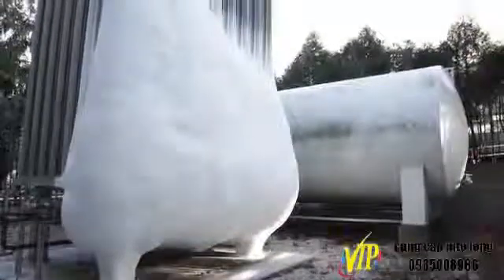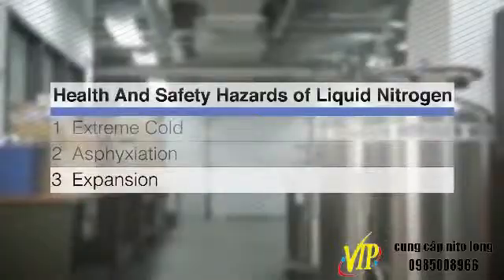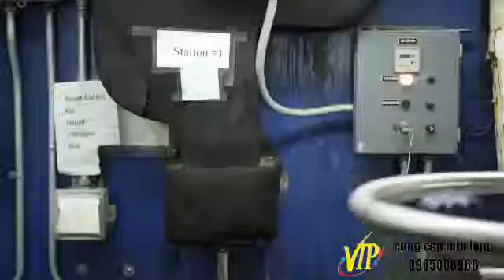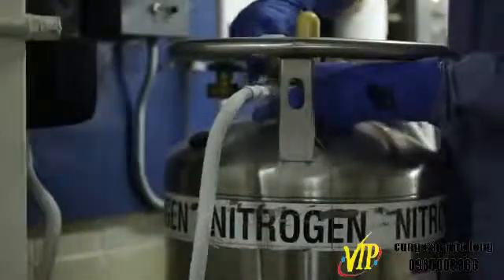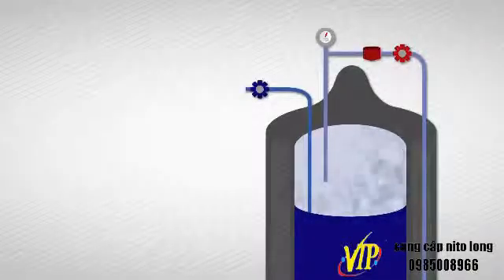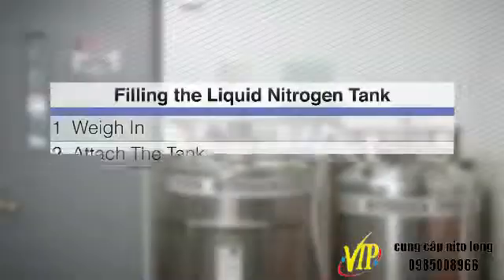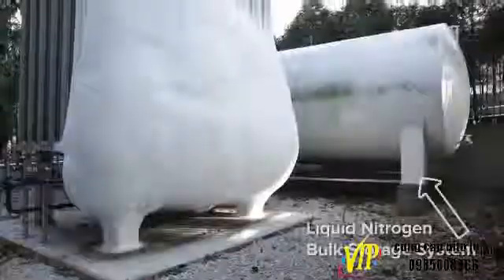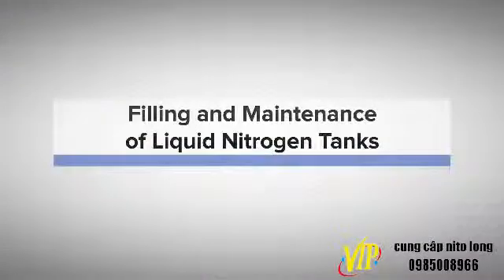Hướng dẫn kỹ thuật bình chứa khí hóa lỏng xl-45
Hướng dẫn an toàn kỹ thuật bình chứa khí hóa lỏng XL-45, có thể sử dụng để chứa nito lỏng, oxy lỏng, argon lỏng...
quý khách cần hiểu rõ chức năng, nhiệm cụ của từng bộ phận bình chứa để quá trình sản xuất an toàn nhất.
Cung cấp bình chứa khí và khí tinh khiết các loại